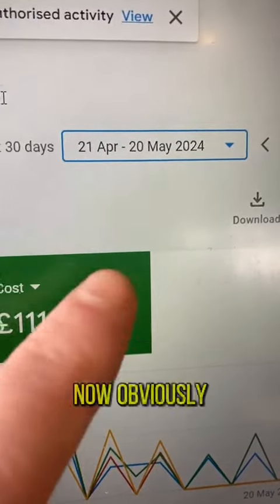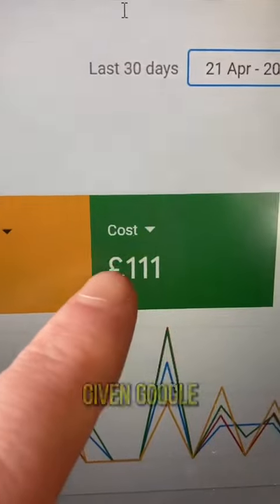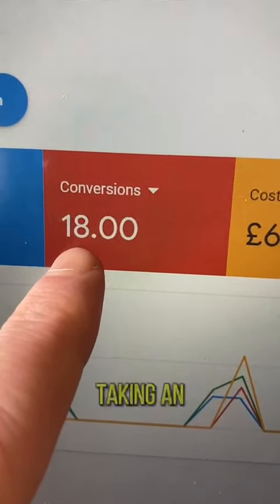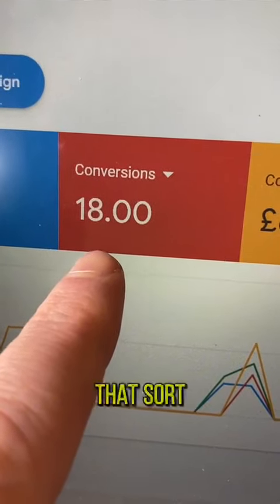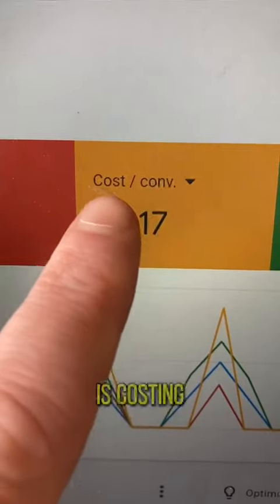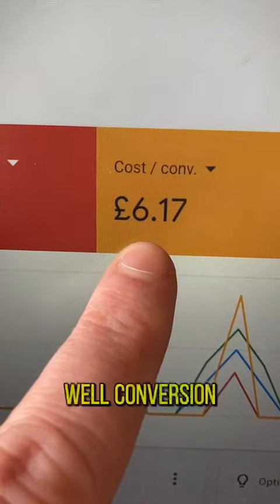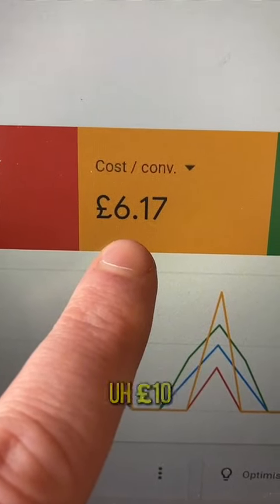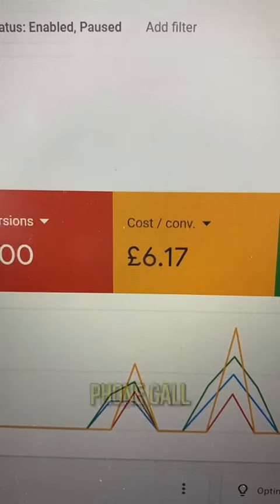Last 30 days of google ad lead gen campaign for local agent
You can learn more advanced strategies in a free Masterclass here